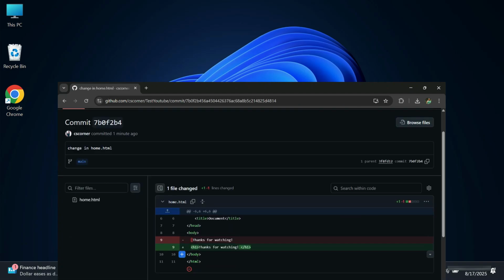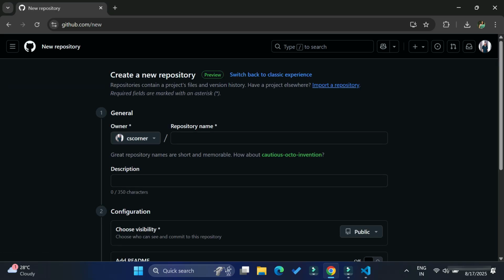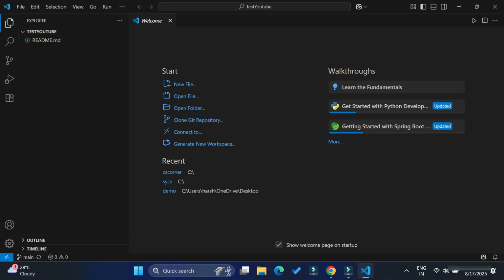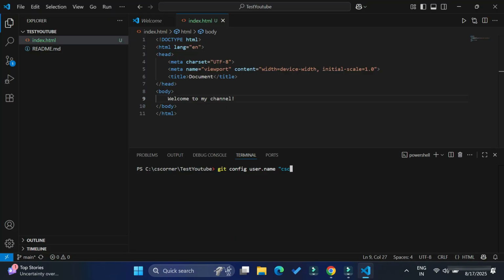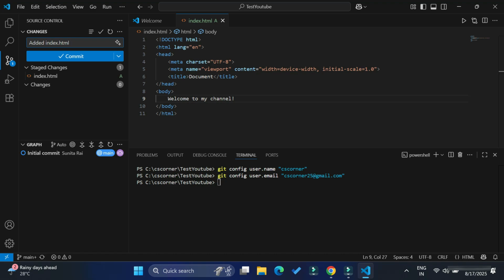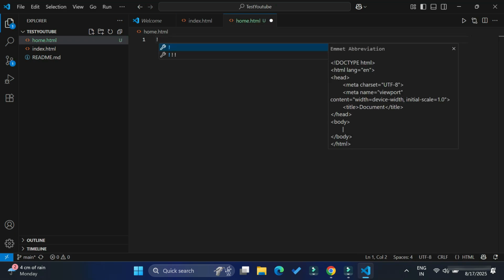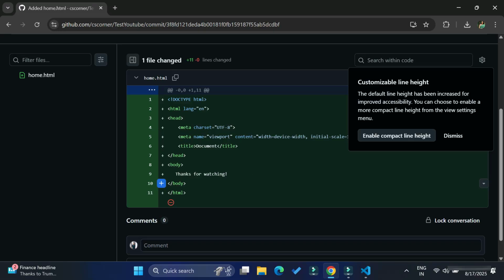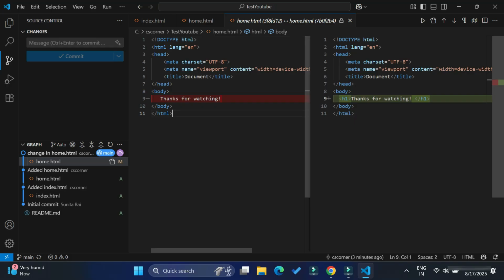Git with VSCode: Clone, Commit & Push Master Like a Pro in Minutes 🚀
Learn how to use Git with VSCode in this step-by-step tutorial! We’ll walk you through cloning a repository, making commits, and pushing changes to GitHub—all from inside Visual Studio Code. Whether you're a beginner or brushing up your skills, this guide will help you master Git quickly and efficiently.

Perfect for developers, students, and anyone working with Git and GitHub in VSCode.

🎥 Tools I used for recording